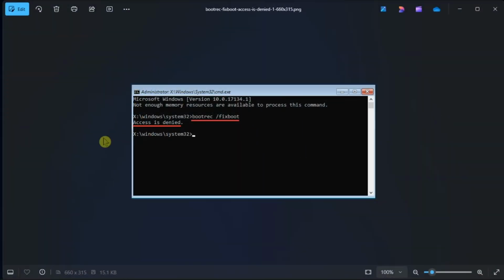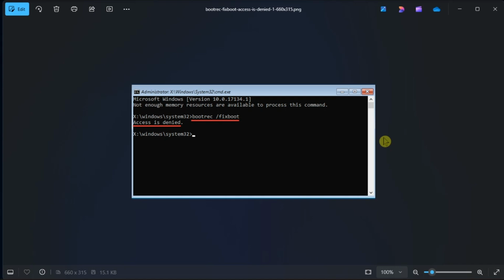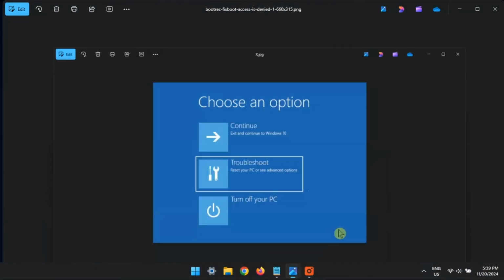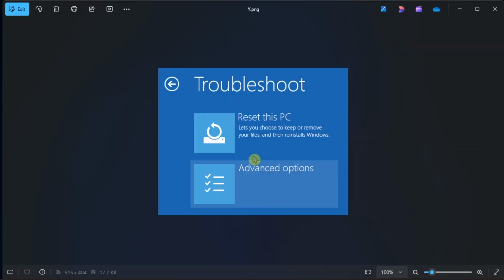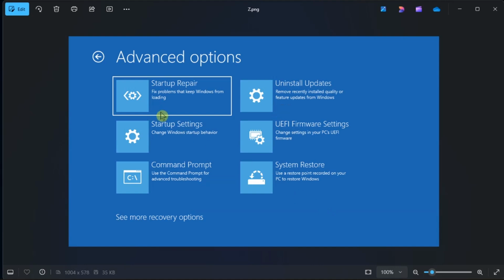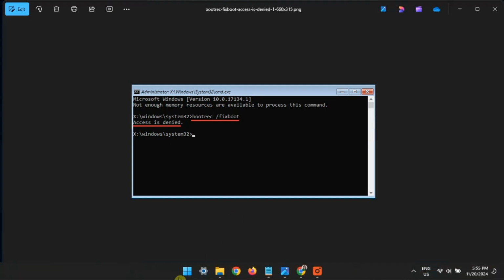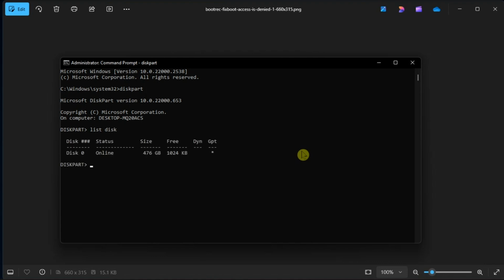[FIX] "Bootrec /Fixboot Access Is Denied" Error on Windows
Encountering the "Bootrec /Fixboot Access Is Denied" error on Windows? This tutorial provides step-by-step solutions to resolve this issue and restore proper boot functionality, helping you get your system back up and running.